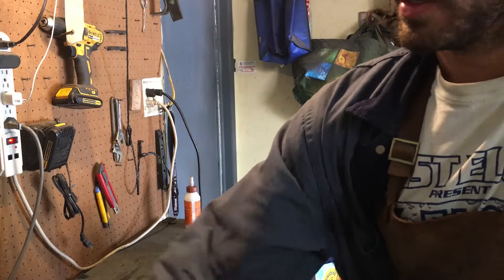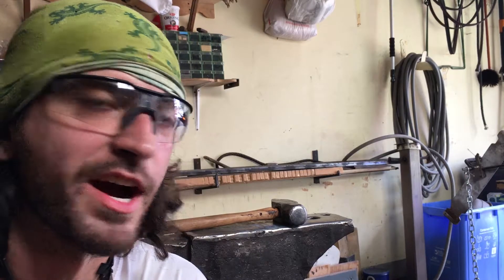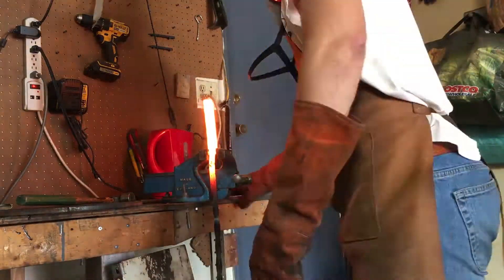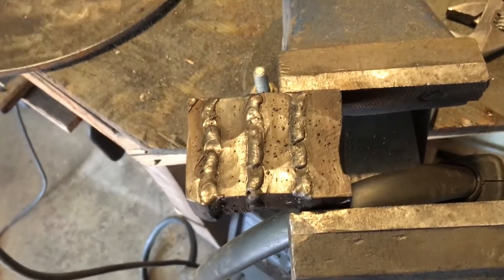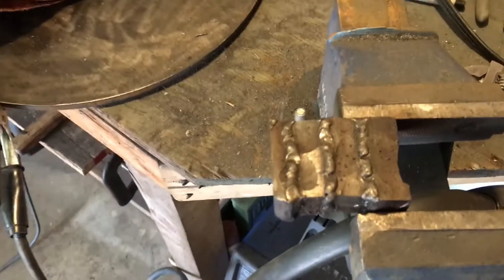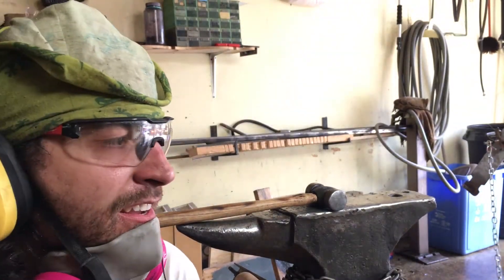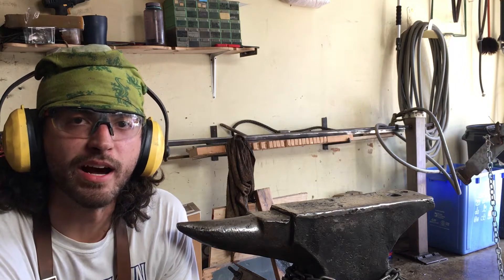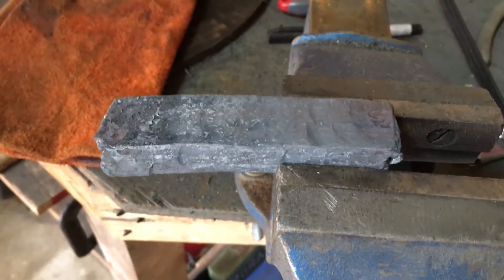First Time Cable Damascus Forged by Hand!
I had done some practice forge welds on scrap pieces of steel and with moderate success on that I decided it was time to delve into forging a piece of damascus.